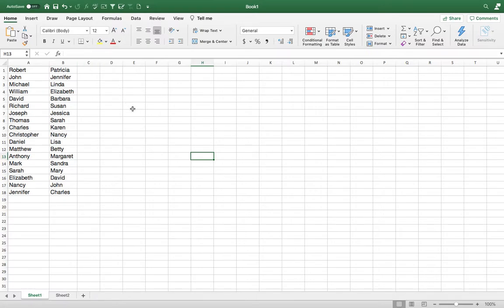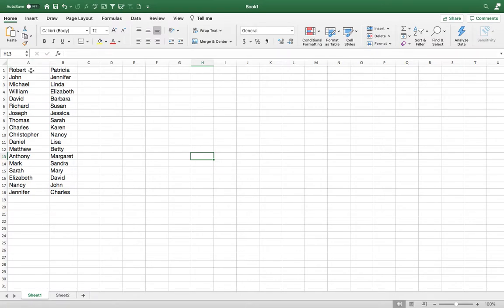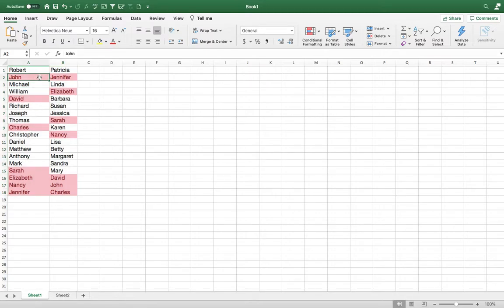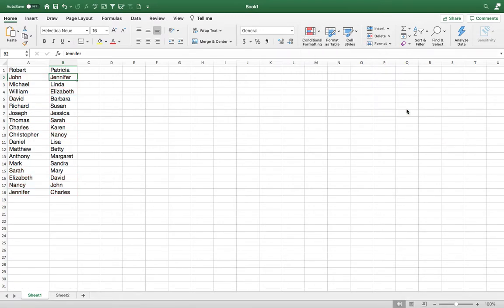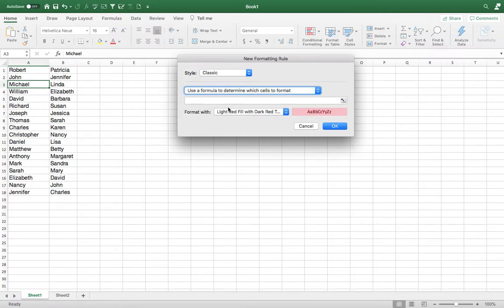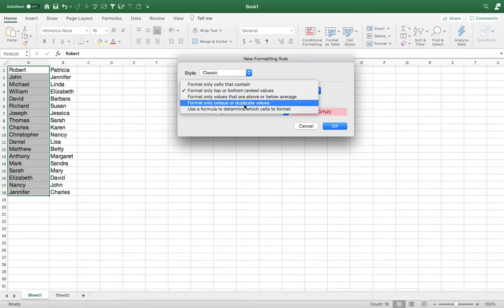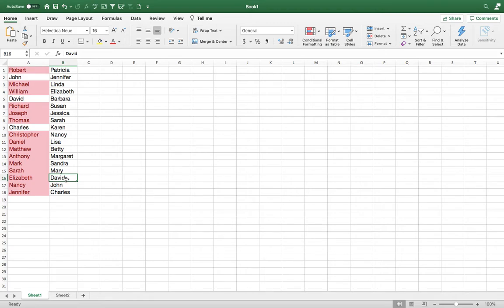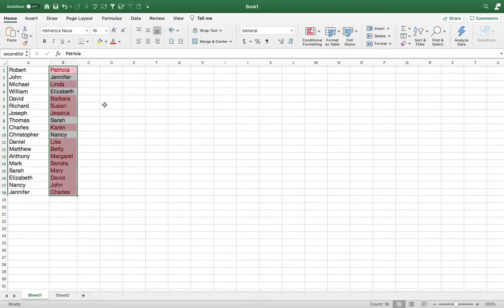How to Compare Two Lists in Excel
This video about How to Compare Two Lists in Excel.